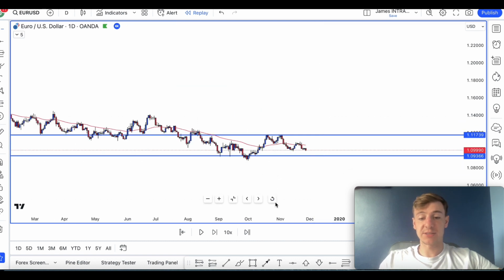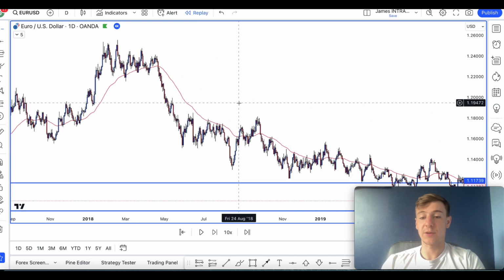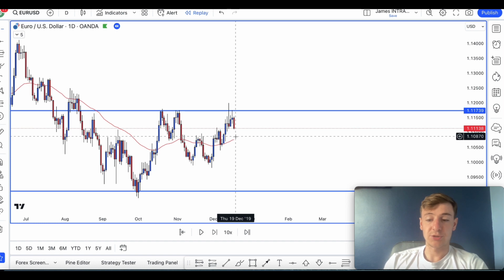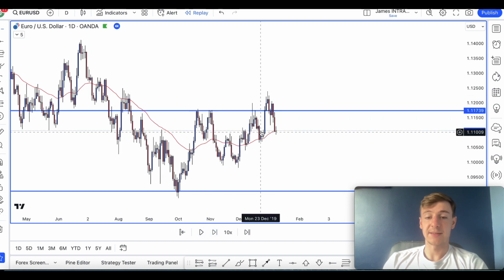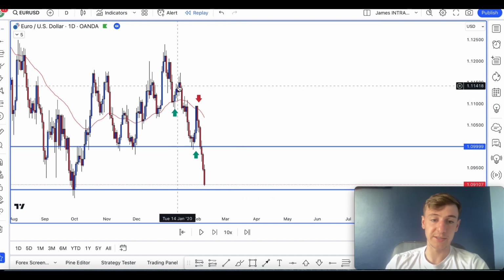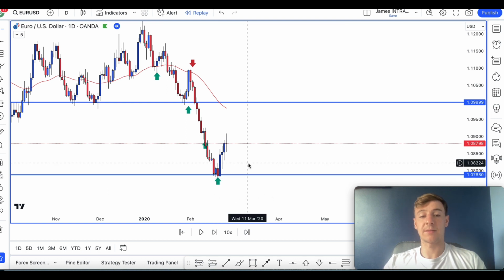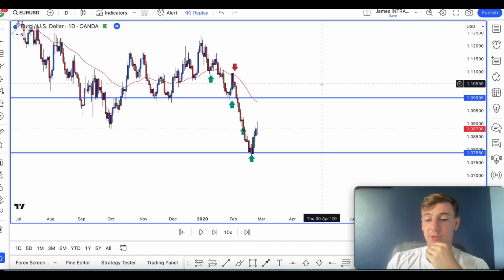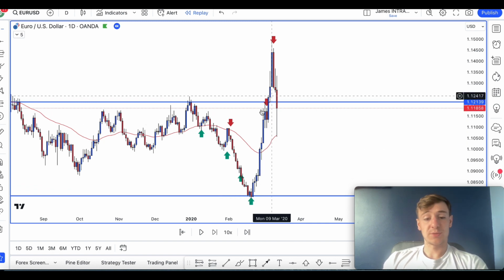How To *Accurately* Predict Moves In The Forex Market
In this video I break down how I use the higher timeframes to predict the moves of the market.